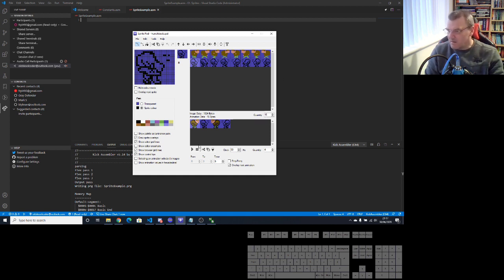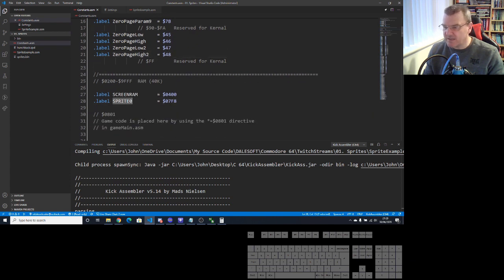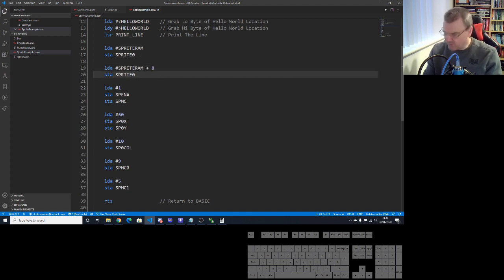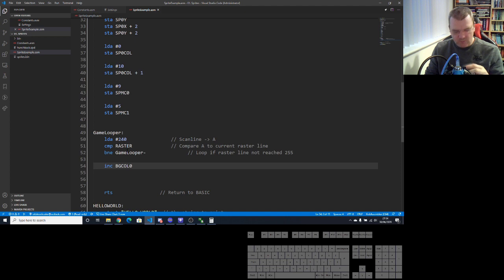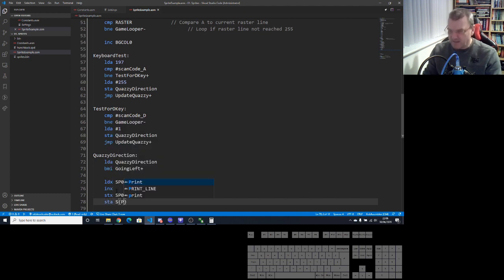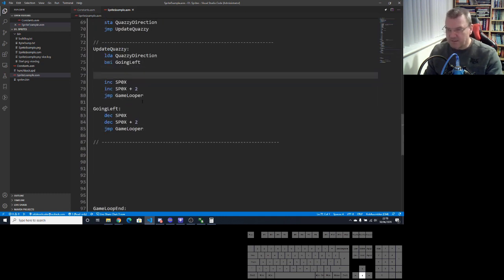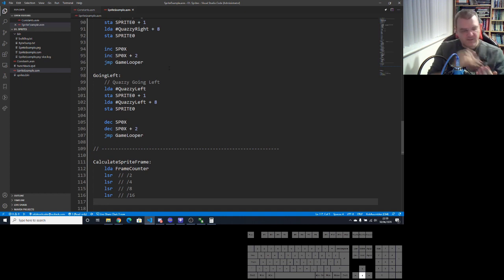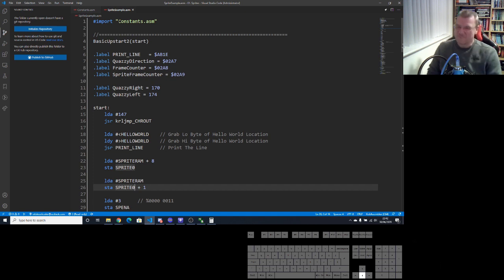Twitch S1-Ep01 : Getting Sprites on the screen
Hi Guys,
In this stream I was asked to teach the guys how to put a sprite on the screen using pure assembly code.
I also showed how to add keyboard controls to control the sprite walking left and right, and as a bonus, I showed the basics of animating the sprite so Quazzy Osborne looks likes he is walking.

This stream took place on 30th June 2020

Forum : forum.OldSkoolCoder.co.uk

Stuart Hurst

Dale Andrew Darling
John DiLiberto
Andrew Shore
Juergen Pichler
Mark Shepard
G^Ray Defender

James Bearss
HybridGrid
Adam Sommer
Gregor Gramlich
Amok

Peter Martin
Jeffery T Birt
James Taylor
Robin @ 8 Bit Show And Tell
Karl Tylman
SPBarryHercules
Windigo (Menno Homan)
Ben Wood
Michael Nielsen
Justin
Stacy Bates
Geoff Archer
Richard Sopuch
Antonio Bianchetti
Christian Jacob
Jesus Garcia
Mike Richmond
Pagetable.com
Stuart Garnham
Zerfall
TriGaDe
Phaze101